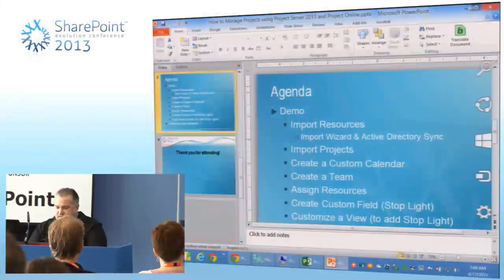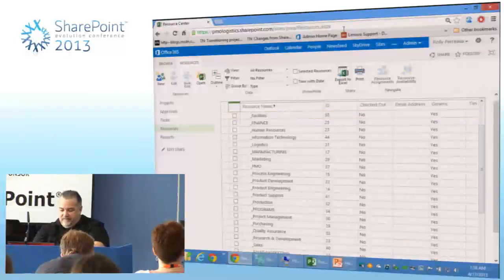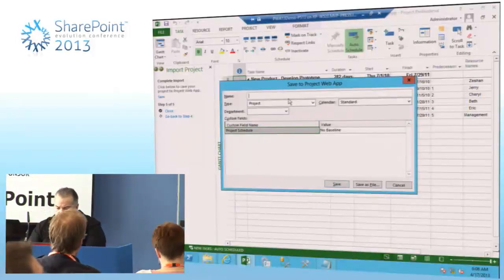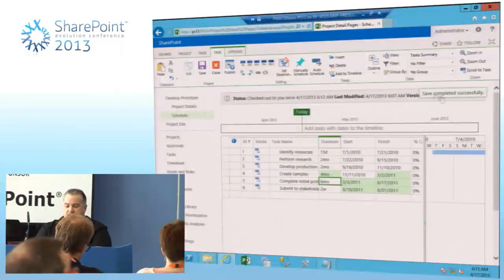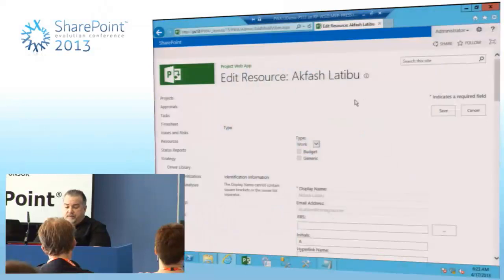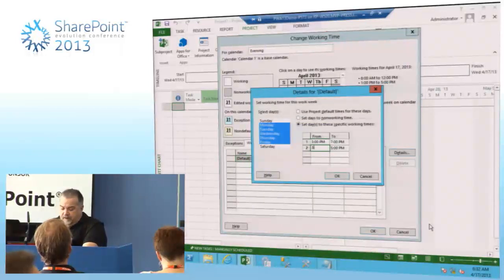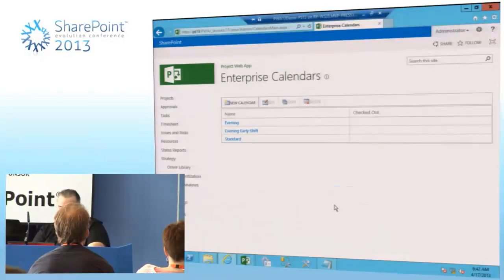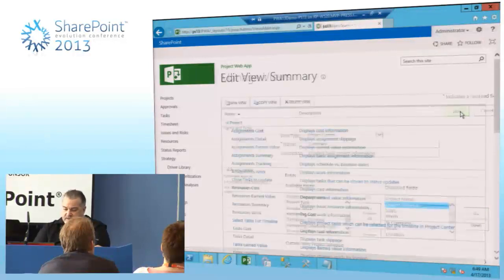Rolly Perreaux-How to Manage Projects using Project Server and Project Online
 Demo
 Import Resources
o Import Wizard & Active Directory Sync
 Import Projects
 Create a Custom Calendar
 Create a Team
 Assign Resources
 Create Custom Field (Stop Light)
 Customize a View (to add Stop Light)